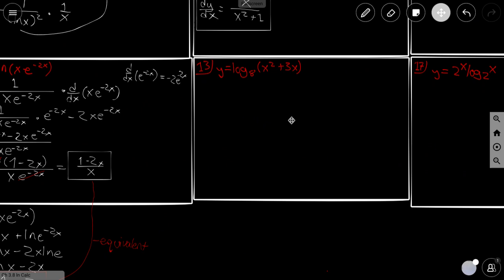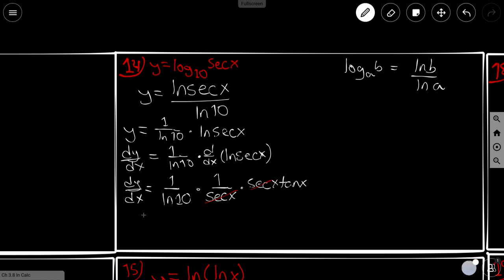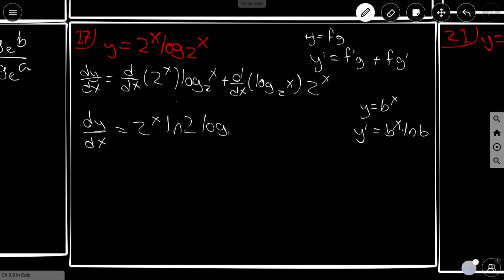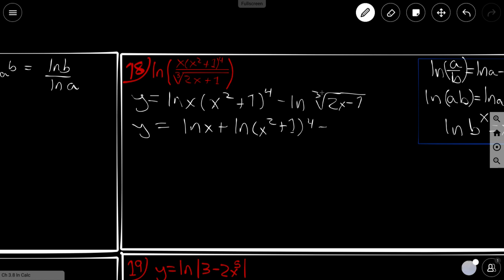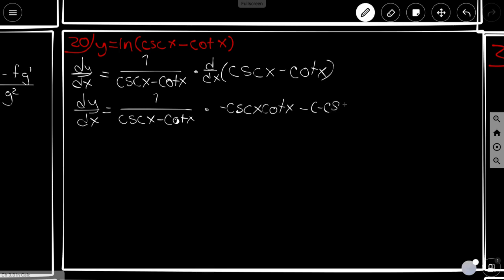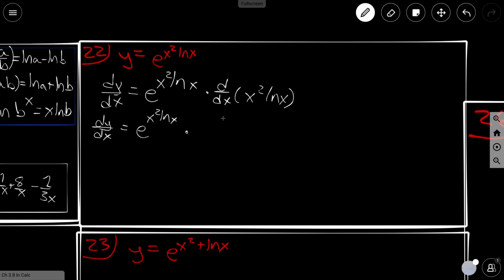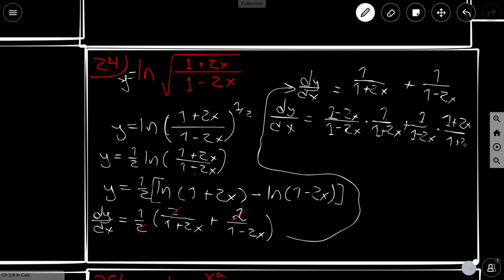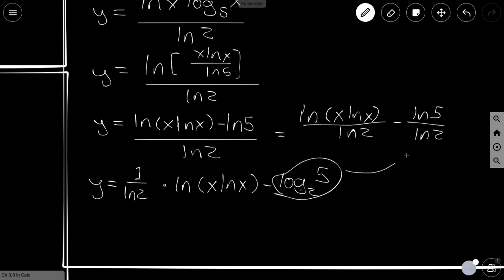Ch 3.6#13-26 Derivative of Logarithmic and Inverse Trigonometric.. Calculus Early Transcendentals 9E